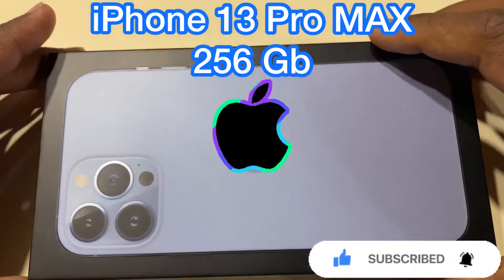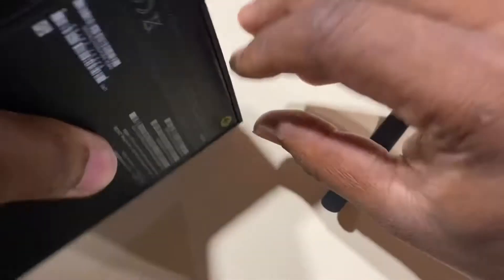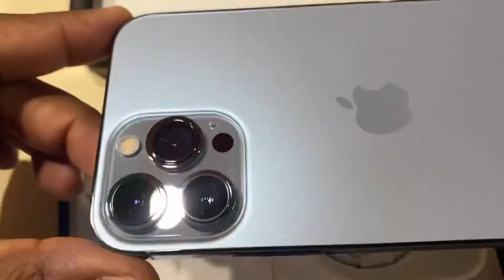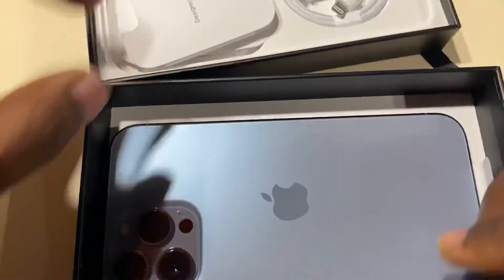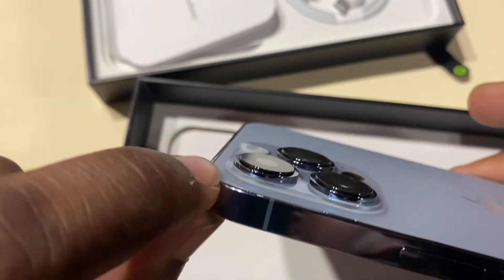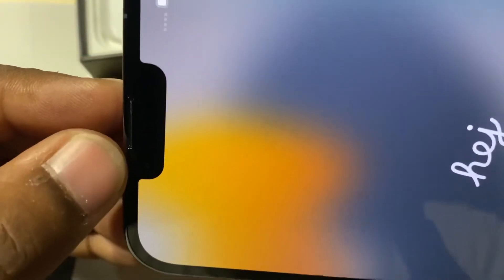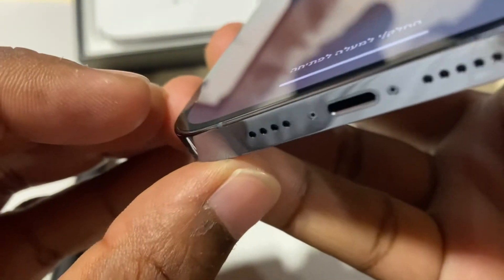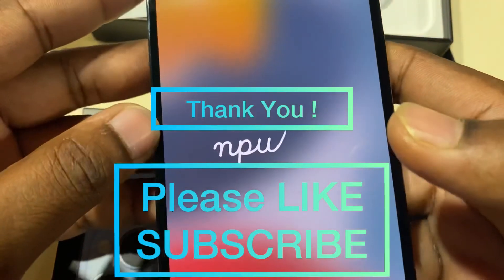iPhone 13 Pro Max 256gb - Unboxing , Start up and First Look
This video is an unboxing of Apple iPhone 13 pro max 256gb pacific blue !